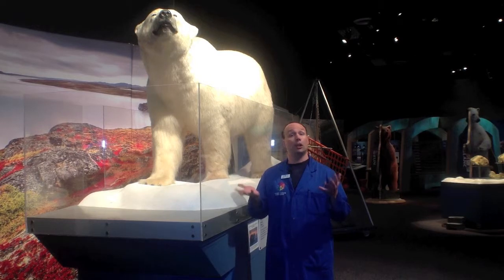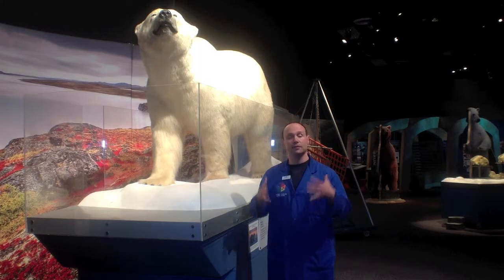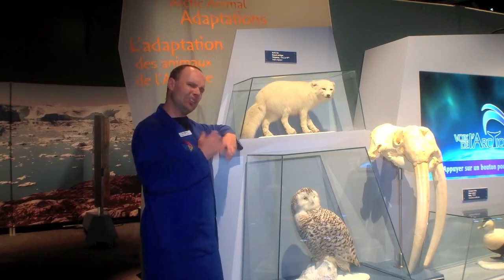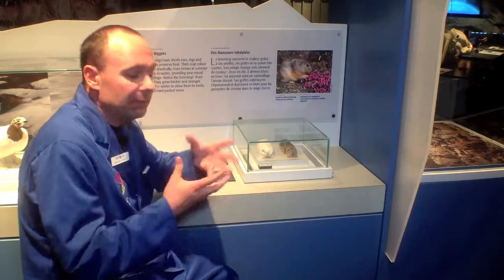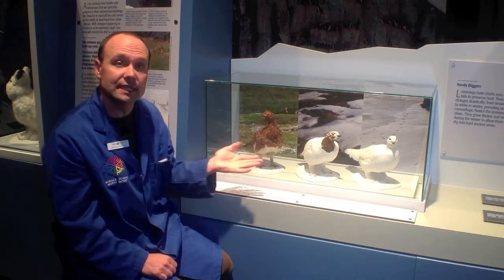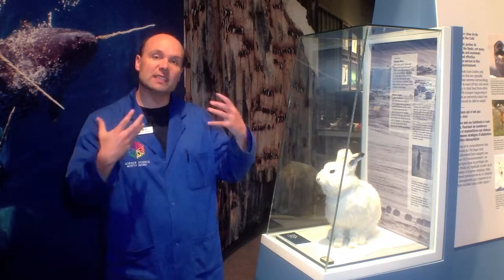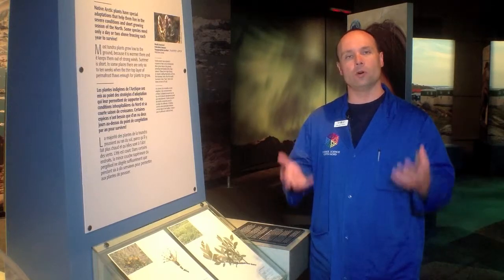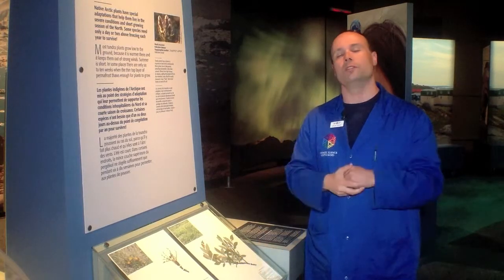Cool Science -- Terrestrial Animals